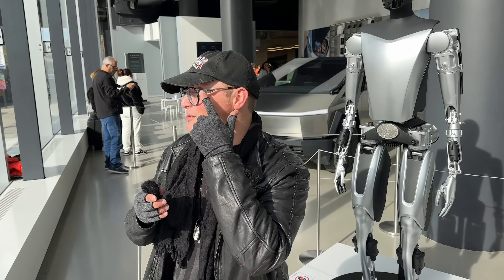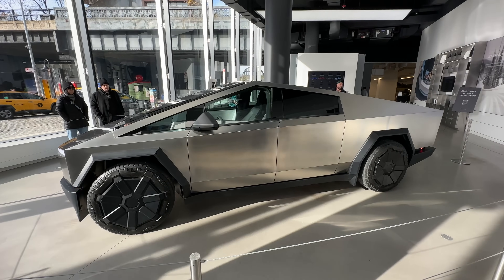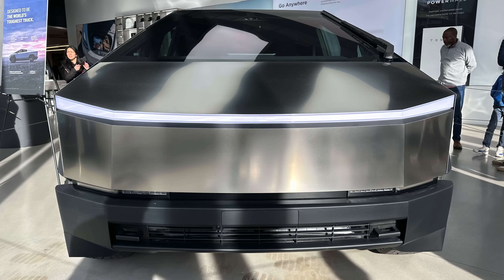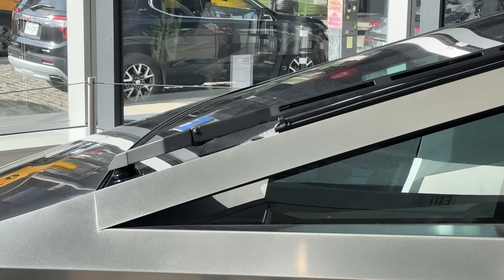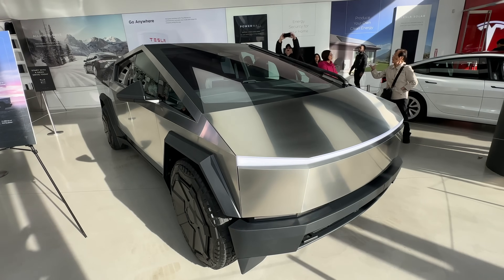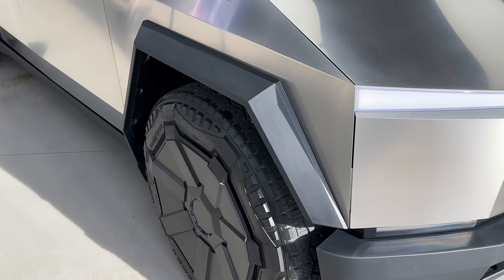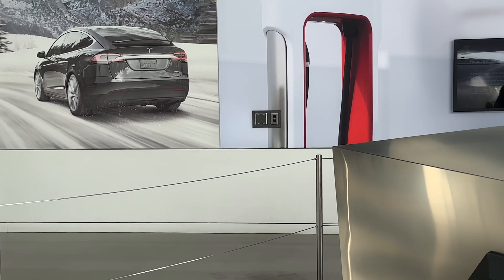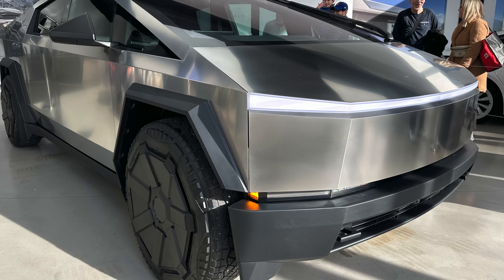Wow, New York, Just Like I Pictured It: Cybertrucks And Everythang!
Join Dave as he heads into NYC from Connecticut to see the Cybertruck for the first time.  Meatpacking district in the West Village of Manhattan... Here he comes!